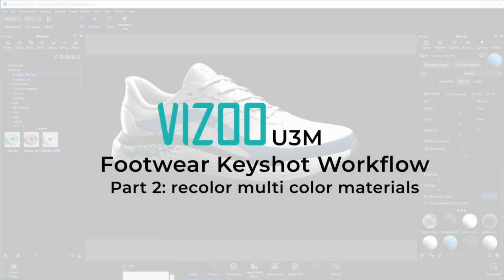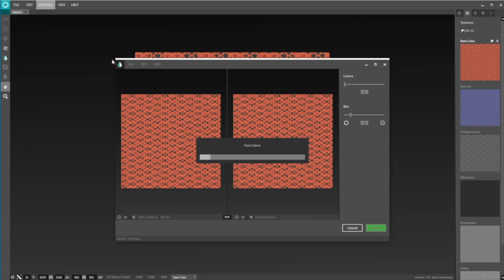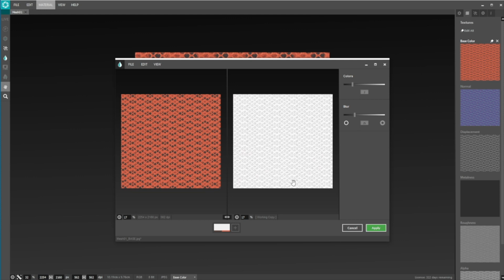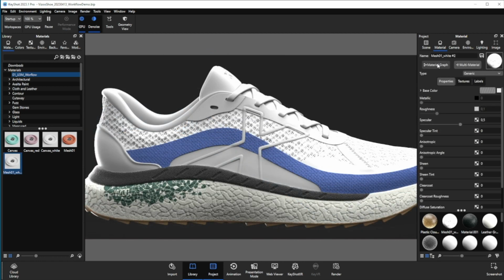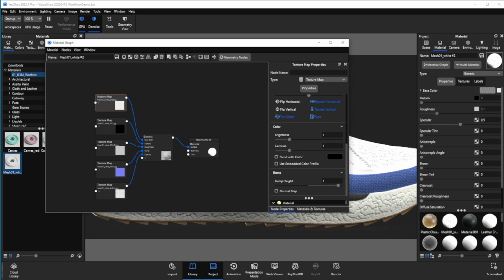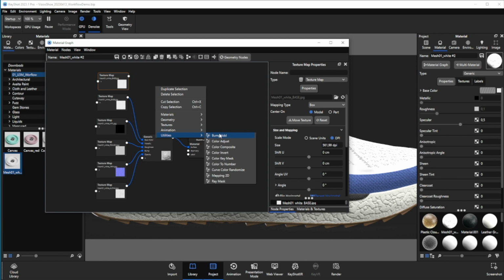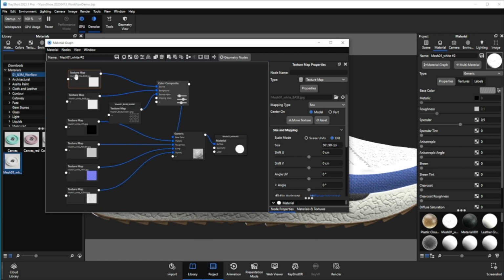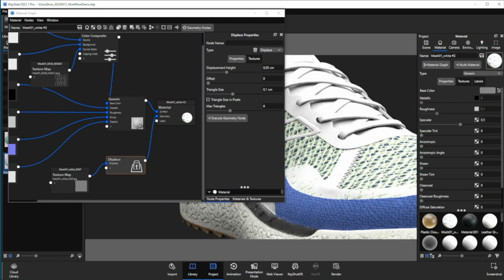Using Multi-Color Materials - Using xTex U3M Materials In Keyshot Part 2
Part 2 of 3 - Using Vizoo's xTex software to prep your material, you can easily separate colors in a multi-color material for quick recoloring in Keyshot. Watch this video to learn how to get the most from your scanned materials in Keyshot.